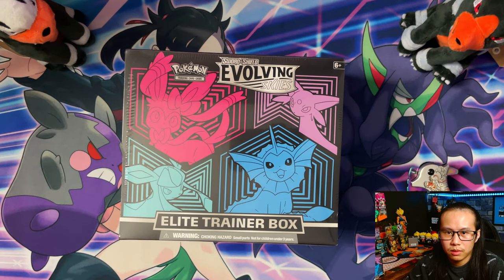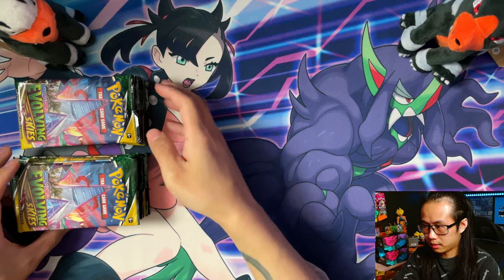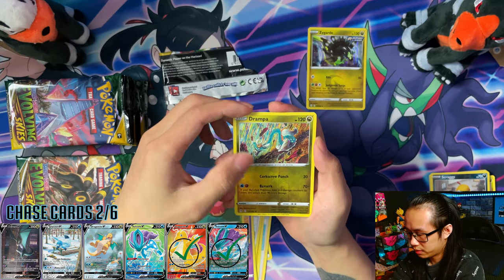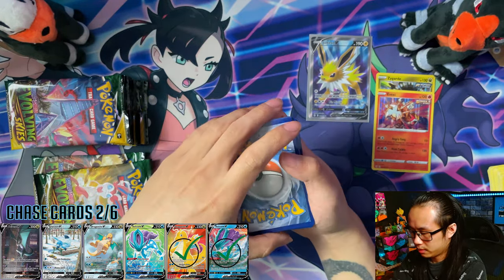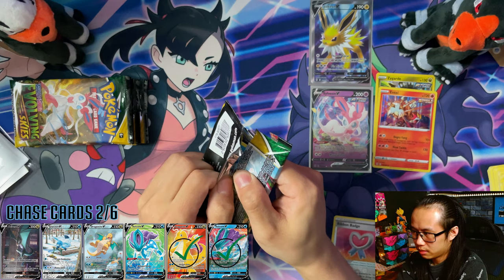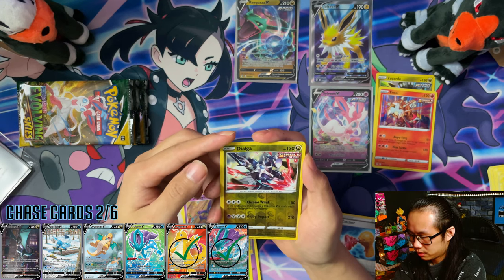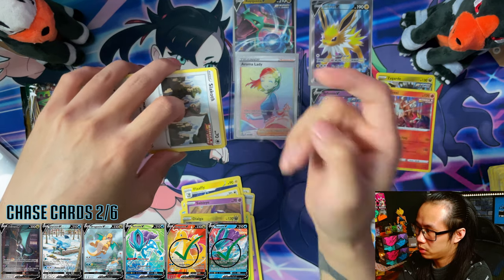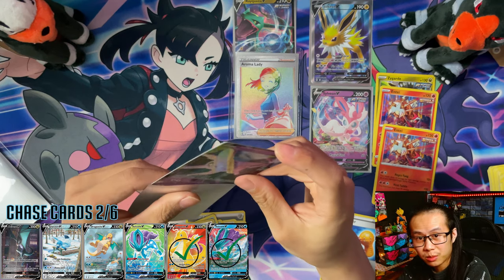*3 IN A ROW?!* Pokemon Evolving Skies Elite Trainer Box! (ETB) X2 *OPENING*!!!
Today i am opening 2 Evolving Skies Elite Trainer Boxes! (ETB).
In search for my personal chase cards!
I am absolutely loving this set and trying to get my hands on as much as i can to open on the channel!